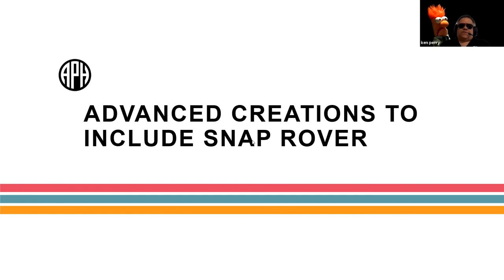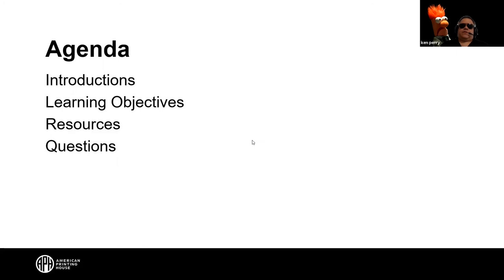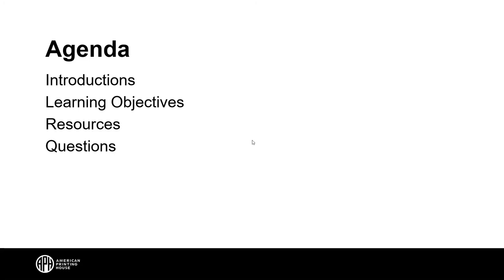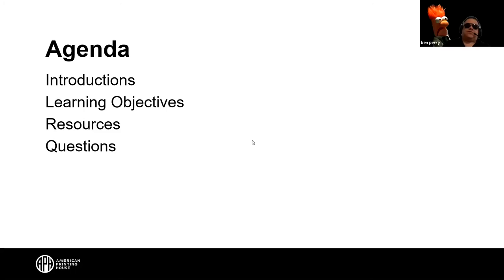Advanced Applications of Snap Circuits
The four Snap Circuit® kits have over 170 projects when used individually, but if added together even more creative projects can be made using this accessible APH product. Join this webinar for advanced learning opportunities, exploring how the world of electronics and coding come alive when combining kits and adding extra parts.

Instructor: Ken Perry
Instructor’s Title: Senior Software Engineer

Instructor:    Heather Mackenzie
Instructor’s Title:  Technology Project Manager

Primary Core or ECC Area:  STEM

Target Audience: TVI or Home school parents

Pre-requisite knowledge:   Knowledge of Snap Circuits (Previous session)

Lesson Plan Goal:  Show combinations of kits and how they can make advanced creations.

Learning Objectives:
1. Combine kits and coding applications to create advanced robotics
2. Sequence electronics instruction using Snap Circuits and other tools
3. Identify how to access additional Snap Circuit kit parts
4. Create instructions to build advanced robotics, which can then be share with educational communities
5. Describe various coding tools

Materials Needed:   None but having Snap circuits on hand is not bad.